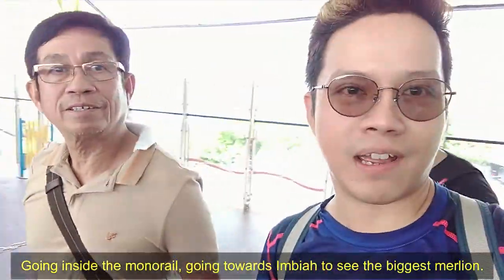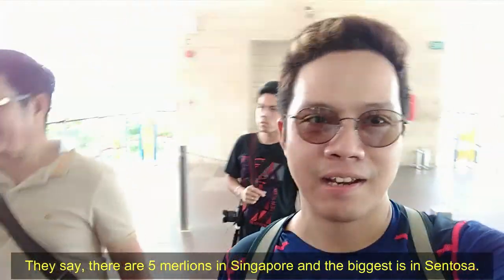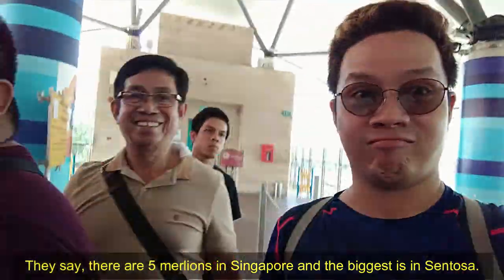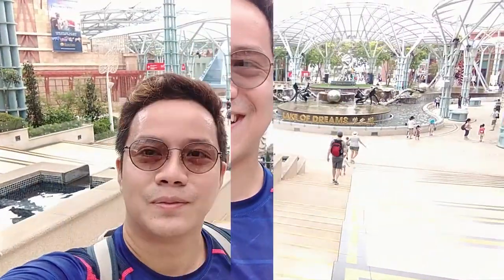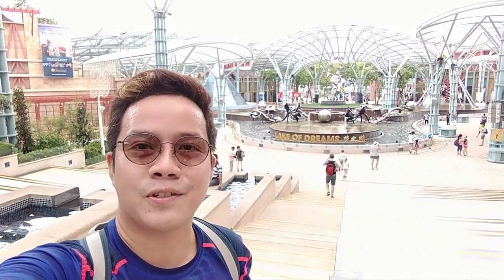Singapore Getaway: Throwback Travel 2018 | JoyoftheWorld: Travel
Last 2018, another birthday travel was in Singapore with my family. Yes, I am able to save because it is a family trip, and I am the tour guide. LOL

There were a lot of places that we've gone, especially to the top tourist destinations like the Sentosa Island, Marina Bay Sands for the Spectra, Gardens by the Bay, Merlion Park, Chinatown (where we stayed), IMM, Kampung Glam and ate at hawkers place. Indeed a fun memory to remember!!!

I do hope you guys will enjoy this throwback again for this throwback Thursday! :D

Thank you very much for the trust and confidence for being one of the Ka-Joy! :D

Love lots,

JoyoftheWorld!